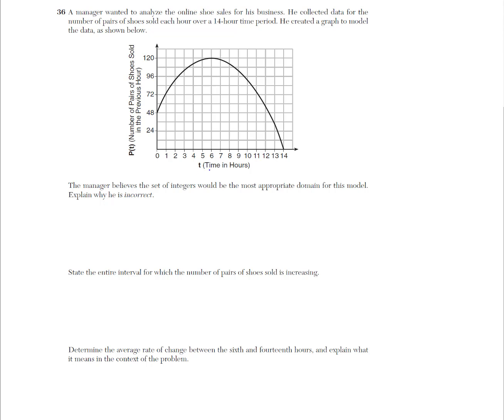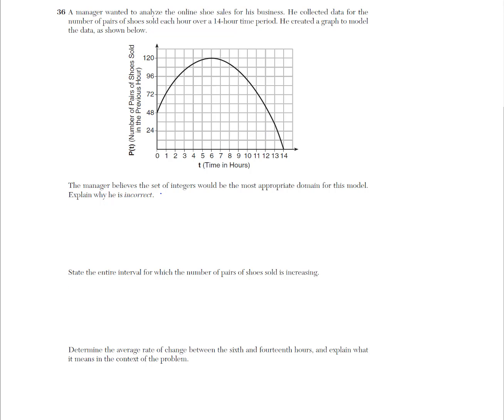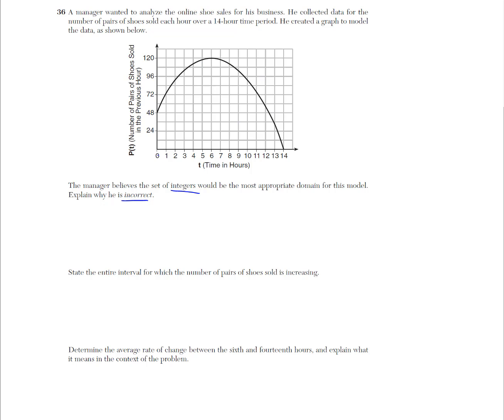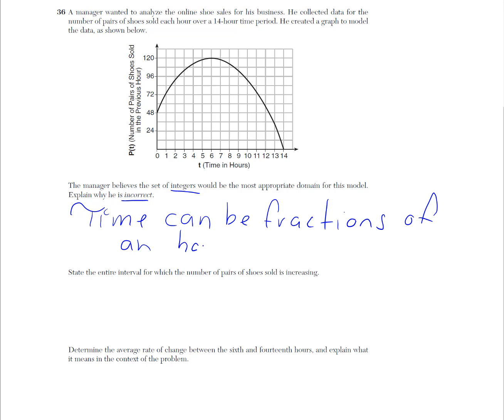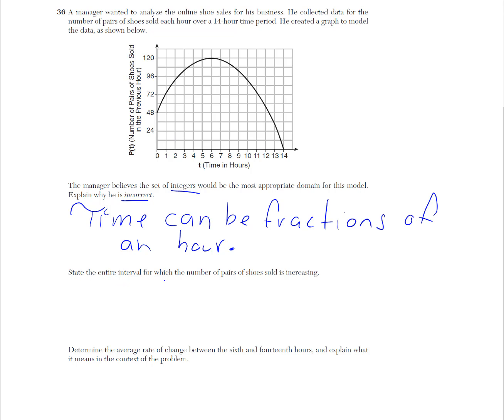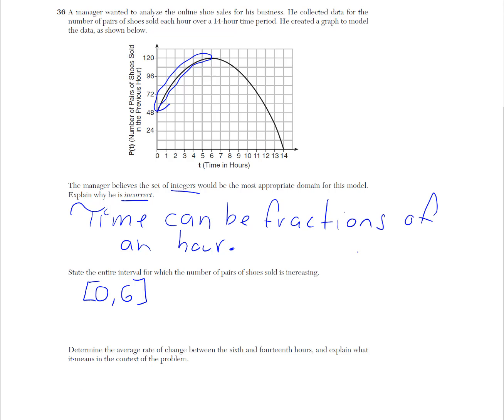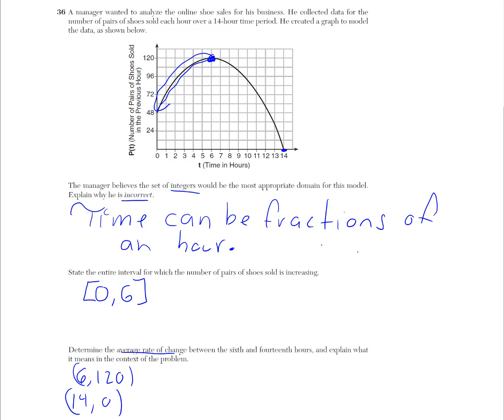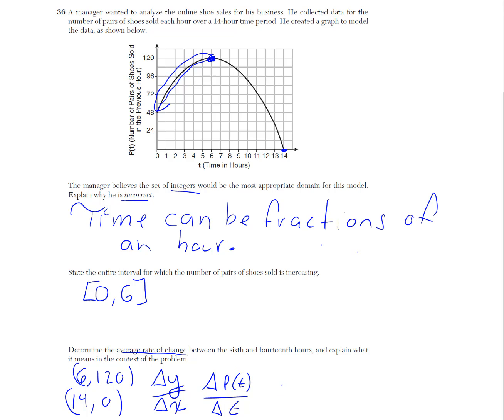January 2018 Question 36